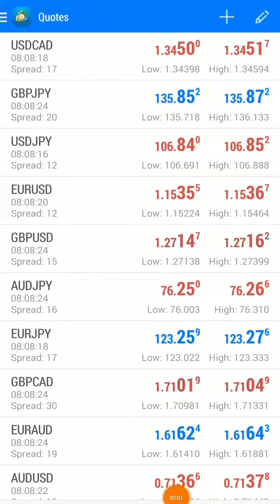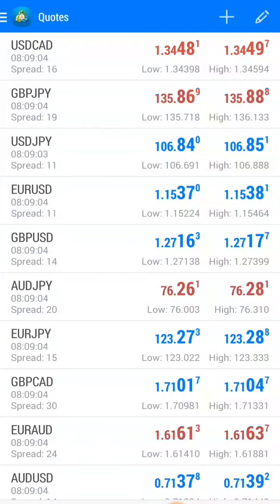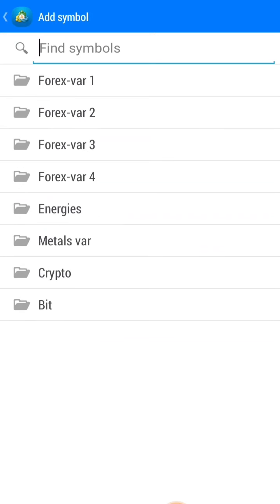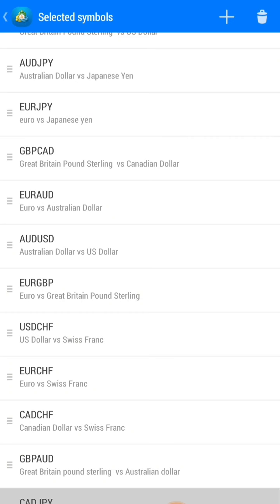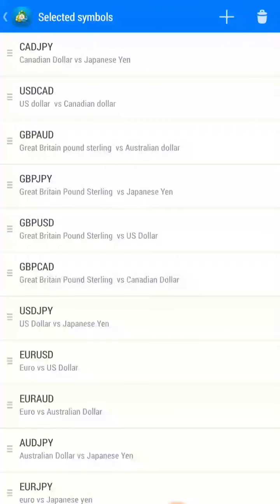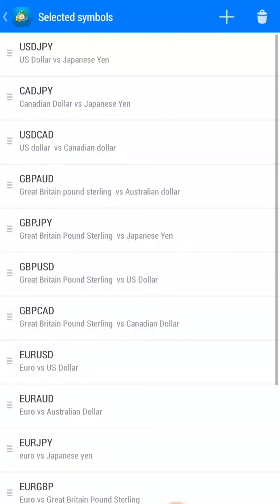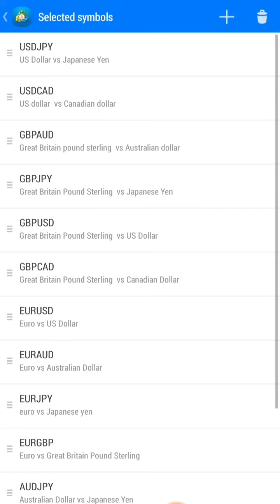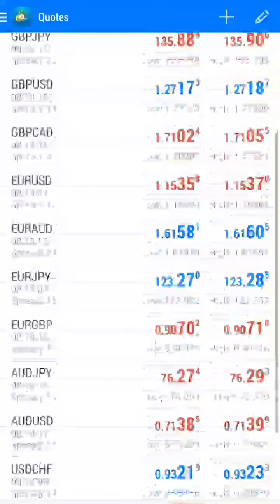How To Add and Organize Pairs on MT4 for Quicker Access When Trading From Cell Phone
This video will show you how to add pairs and organize them so you can find them a lot quicker when trading, for example: alphabetical order, favorite pairs, like pairs, etc.

Do you want to trade, but do not know the basics?
Are you a beginner, but do not know where to start?
Do you have questions, but cannot get them answered? See Feedback below.
Are you paying monthly fees to learn to trade and you are still lost?

Feedback/Comments:
Audrey has a training style that was easy to pick up and understand. She keeps your attention by allowing you to engage in class and never leaving anyone behind. I always like to go back for refresher classes just to remember the " little things " . If you've never learned forex, now is the time!  Let Audrey teach you. You will walk away with a lifelong skill that no one can ever take from you. Barbara G.

Audrey, I want to let you know how much you are appreciated and I want to take time to thank you for training me when I first got started trading Forex.  You were very enthusiastic and consistent while I only had basic knowledge. Thank you for sharing your knowledge and skills with me. I still appreciate you being available for me even now and answering my questions and being concerned about my development in Forex trading. You're the greatest Forex teacher I have ever known. Thanks, Kenny S.

Audrey was patient and very thorough while training me in forex. She was always readily available to answer all My questions. I learned a lot and felt Secure in what she taught me. I would Definitely recommend her to anyone thinking about exploring the world Of forex. She is very knowledgeable And it's clear that forex is her area of expertise. She is truly one of a kind.  M. Medina